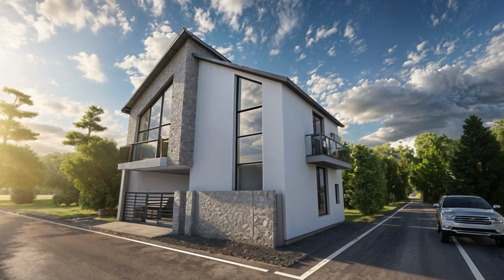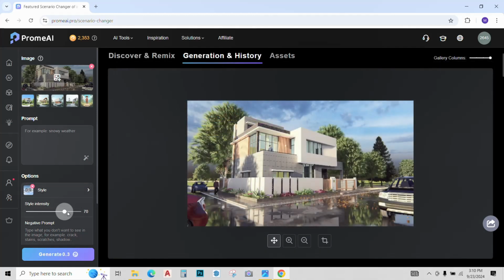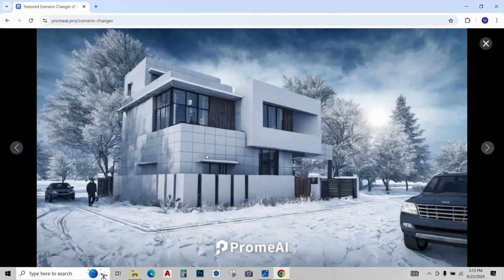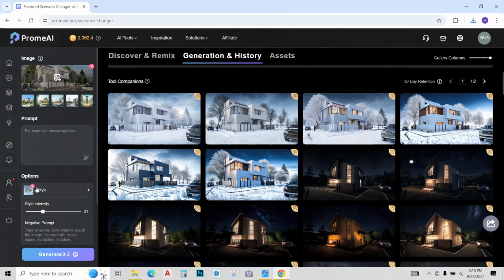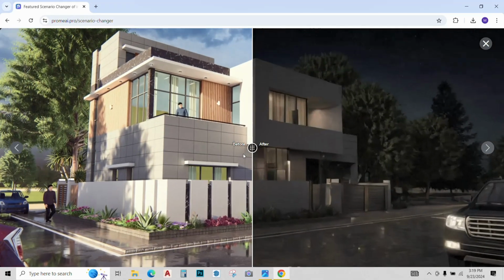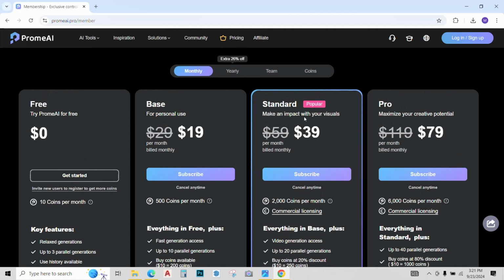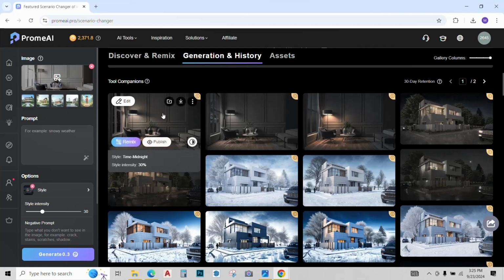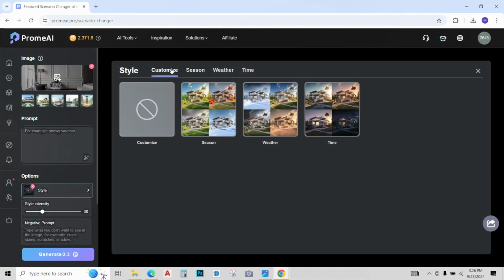Special Effects in Architectural Renders | Day to Night | Snow Effect | Rain Effect | Change Seasons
In this video I will teach you how to use AI (Artificial Intelligence) to create special effects in Architectural Renders. The AI platform we will be using is Promeai, link is given below.

This video is a step by step tutorial to use ai to convert Architectural renders from day to night, change the seasons, change the climate to rain or snow effect and much more. This is a very easy free AI tool which can be used for image generations, special effects, editing and post production of renders and images. This particular tool we have explained in this video is a new feature of prome ai and it is called Scenario Change. I love this tool for being so easy and productive ai tool. My Architectural Renders have improved remarkably after using Promeai AI tool. This is by far one of the best free AI tools I have tried lately.  My 3d animations and special effects have improved so much and this scenario change tool is best for visual effects and special effects. We have tried exterior rendering and also interior renderings in this video. You can also improve your architectural visualizations services with this and improve your business of Architecture. All young architects must benefit from artificial Intelligence and make it part of their daily architecture design and render process.

Timestamps:
00:00 Introduction
00:23 Change Season
02:11 Change Day to Night
03:05 Secret Tip on using Ai platforms
03:43 Interior Render